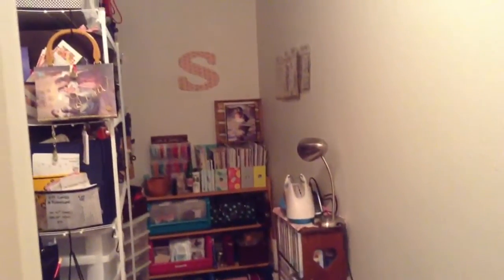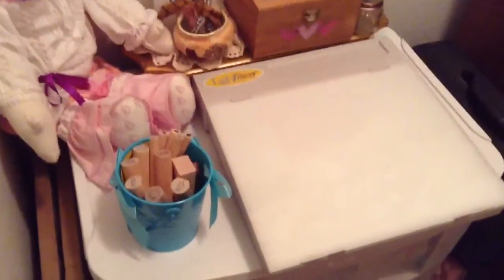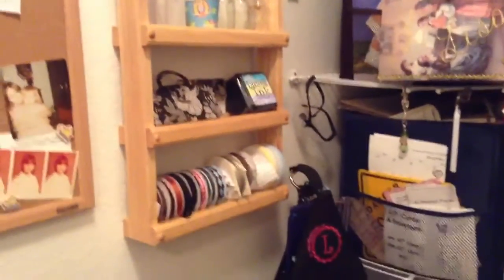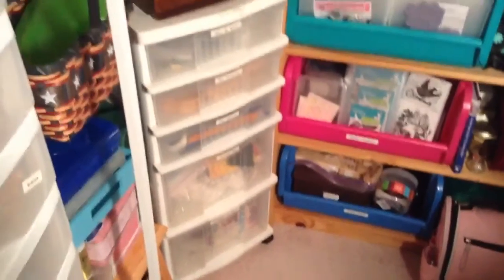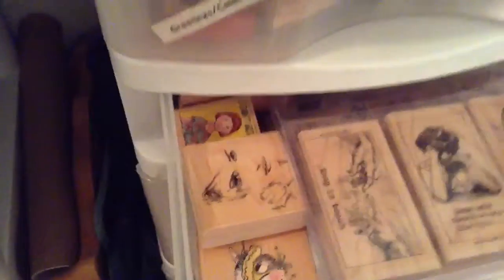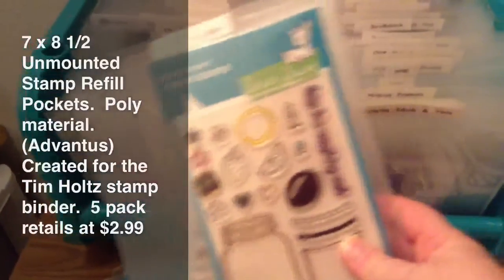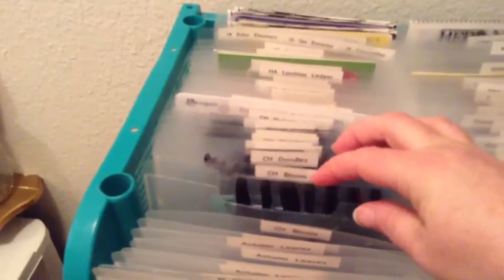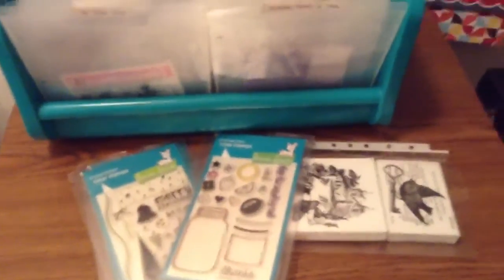My Craft Closet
Using a small walkin closet space to store accumilated supplies, outside of a craft room.  Craft Room space will be revealed in an upcoming video a bit later. Towards the end of video I show how I organize my clear/cling stamps.